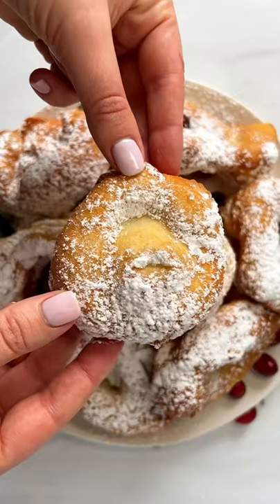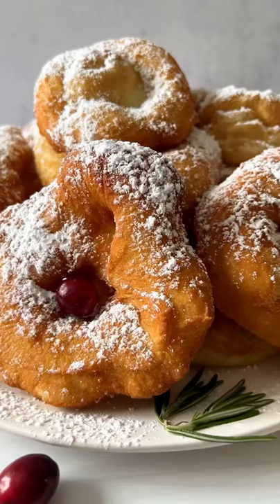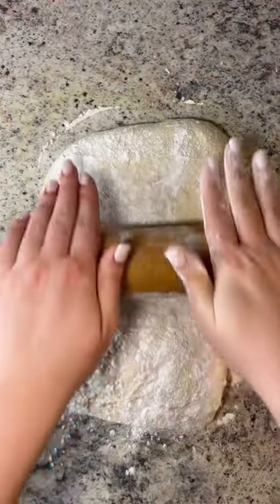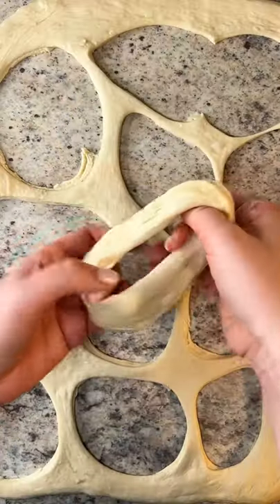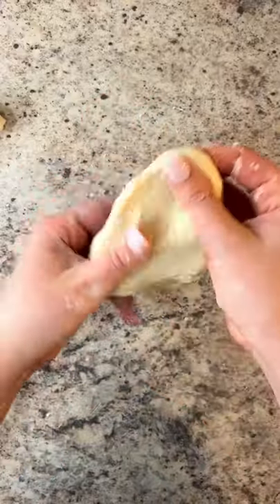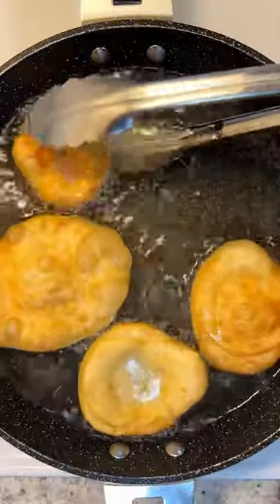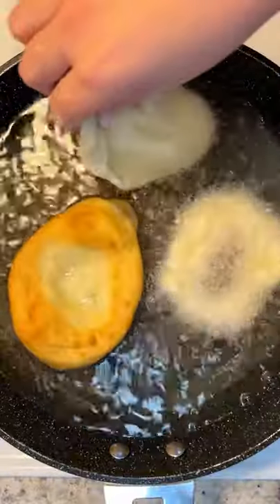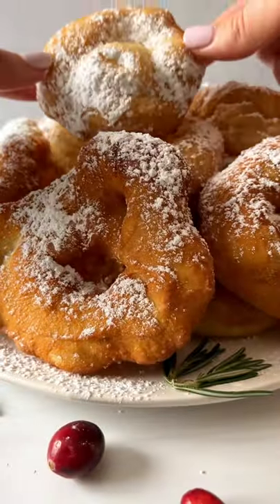3 INGREDIENT DONUTS Delicious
3 INGREDIENT DONUTS Delicious

There’s nothing better than fried dough with powdered sugar on Christmas day — or any day really lol Every single country around the world has their own version of fried dough so I know you will absolutely be able to relate. In Bulgaria we have something called “ Mekitzi ” or “ Ponichki ” which is similar but this is much easier to make and hits all the right spots. Fried dough, pizza fritte, fried doughnuts, zeppole, are just a few names of fried dough depending on where you live and absolutely divine. Tell me below in the comments what you call these in your country. This recipe makes 12 “doughnuts” but that depends on how big or small you make them. You will need:

Ingredients:
700 grams pizza dough – any
oil for frying — I used sunflower oil you can use avocado oil canola oil, etc.
powdered sugar or anything you like
touch of oil + flour for the dough if you shape it
4 or 4.5 inch cookie cutter or use your hands

**Please Note- You can use a large cookie cutter to do this or you can simply rip the dough with your hands roll it into a ball and just shape/stretch the dough into round disks. Feel free to use any high smoke point oil, I used sunflower because avocado oil is very expensive. I filled my skillet to the halfway mark — I didn’t measure but I used about 4-6 cups of oil.⠀⠀⠀⠀⠀

Directions:
Add a little bit of oil to your counter and the pizza dough on top, dust it with a little bit of flour and roll it out into a rectangle so that you can use a big cookie cutter to cut out equal discs.

You are more than welcome to rip a hole in those discs to make it into a doughnut shape as well.

Whatever dough scraps remain you can add them back together into a ball and roll it out again and continue to cut.

If that’s too time consuming you can simply rip pieces of the store-bought dough, roll it into your hands and shape/stretch it with your hands which is very easy to do as well.

Heat up the oil and make sure it “ shimmers ” once I place them in they should bubble up.

I reduce the heat to medium and fry for 2 minutes on each side or until golden.

Set on paper towel, dust with icing sugar and enjoy.

-HAPPY EATING-